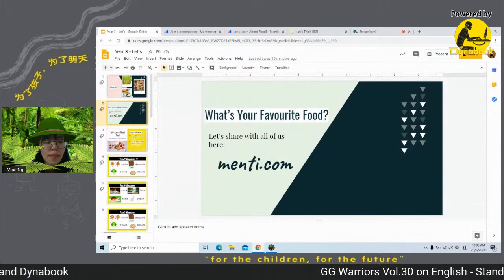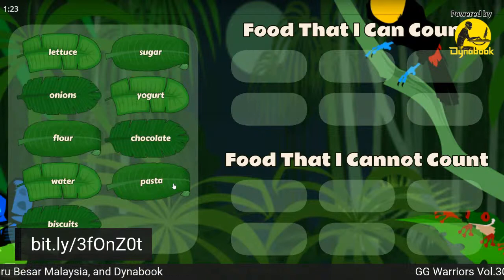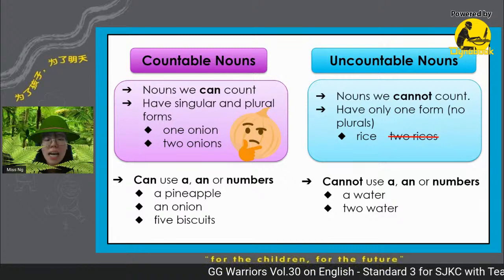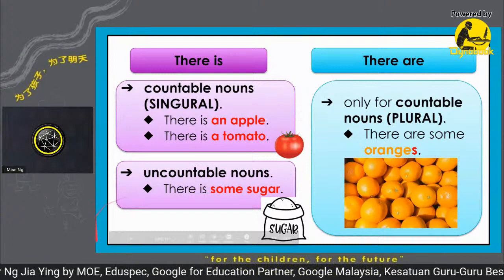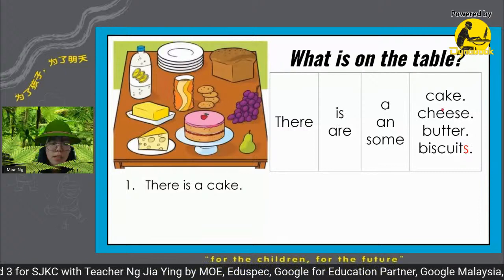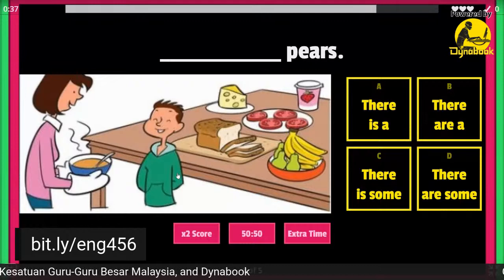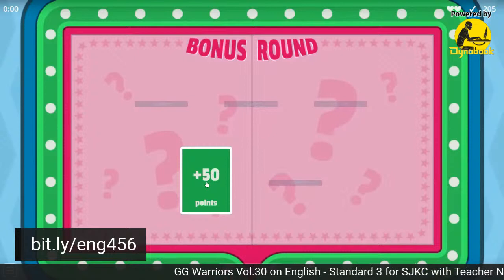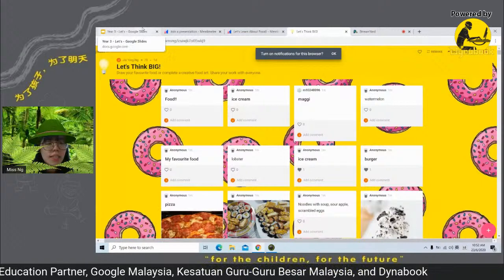GG Warriors Vol.30 on English - Standard 3 for SJKC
GG Warriors Vol.30 on English - Standard 3 for SJKC with Teacher Ng Jia Ying dated 23th June 2020